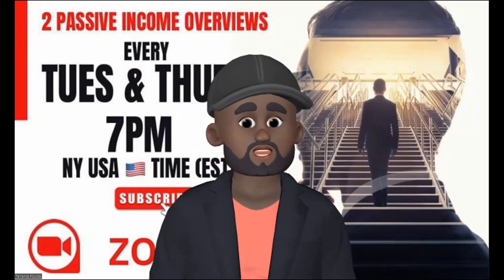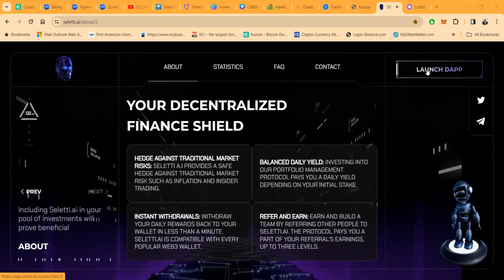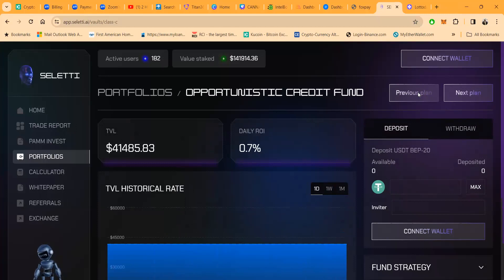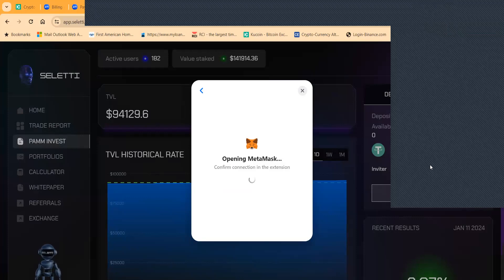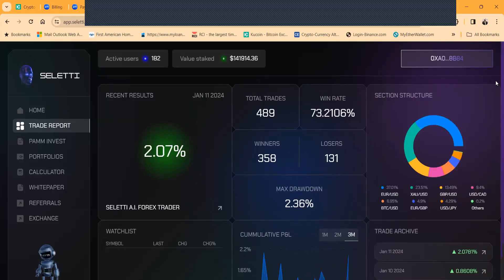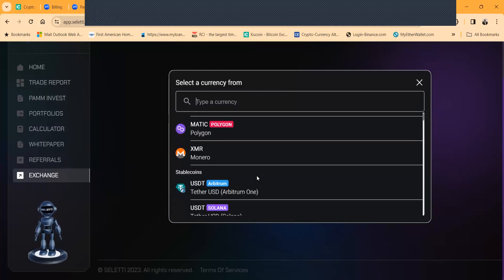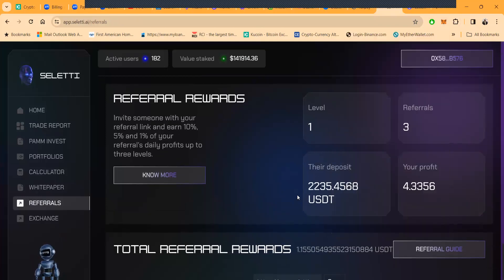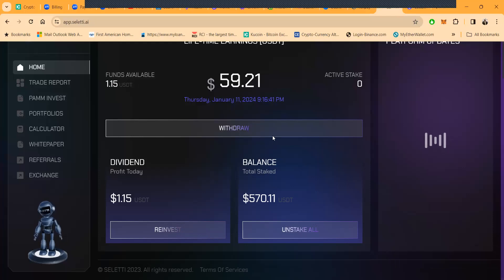🚀The Forex Pamm Is On 🔥 ⏰ 25%-35% Per Month -SELETTI AI - The Best ROI Dapp On The Market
Dive into the revolutionary world of Seletti A.I, a game-changer in democratizing access to private markets through blockchain technology. Positioned as the BlackRock for Web3, Seletti A.i is set to reshape portfolio management, offering inclusivity and efficiency. Explore the intuitive design and seamless functionality empowering users to navigate diversified investment portfolios crafted by seasoned professionals. Whether you're a beginner entering the crypto market or an experienced investor, Seletti A.i caters to all. Understand the essence of DeFi (Decentralized Finance) and the challenges it addresses in contrast to centralized finance. Meet the seasoned team behind Seletti A.i, bringing over 20 years of experience in technology and traditional asset management. Join us on a journey into the future of decentralized investments! 🚀📊